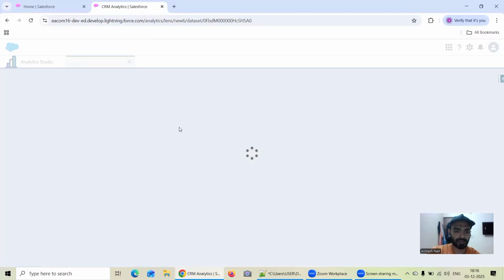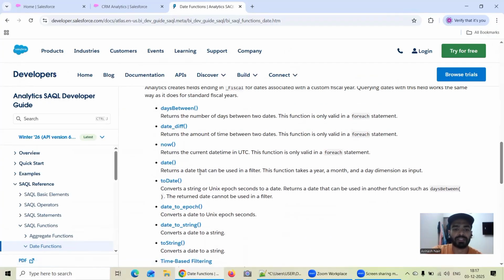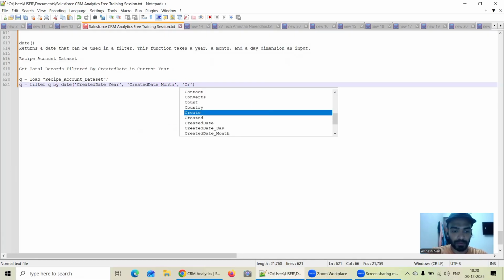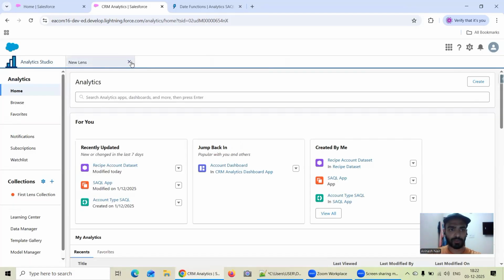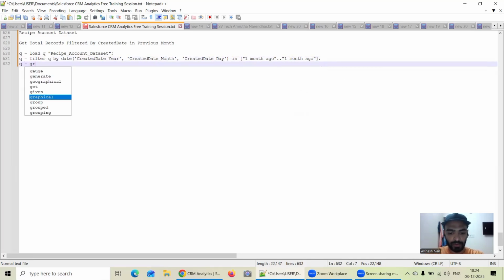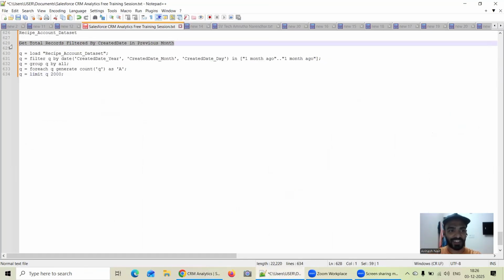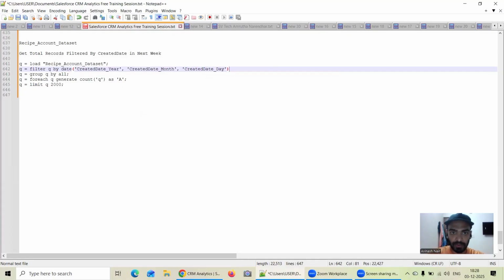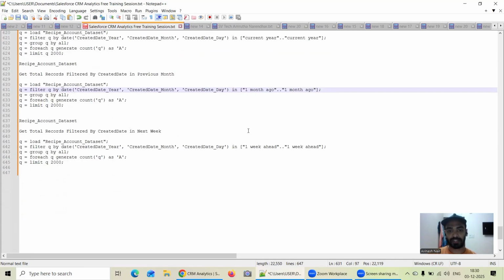Basic SAQL Practice: Dynamic Date Filtering (Previous/Current Timeframe) | Session 223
Learn how to implement powerful,dynamic date filters in our Salesforce CRM Analytics dashboards using the SAQL. This tutorial shows you how to write queries to target specific time periods (Current Week, Previous Month, Current Year, etc.).